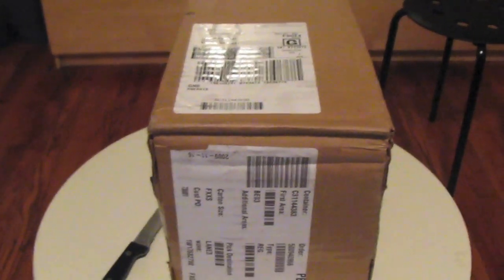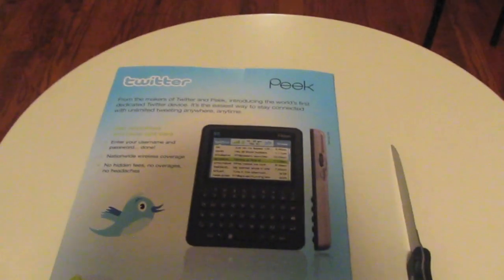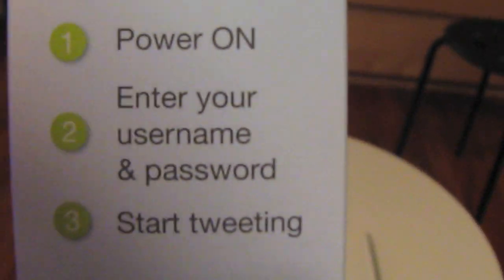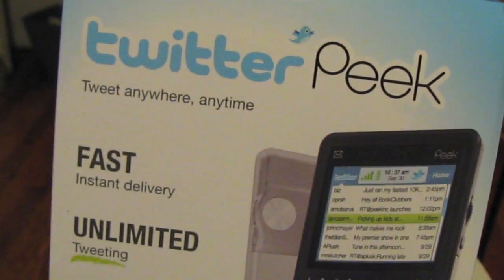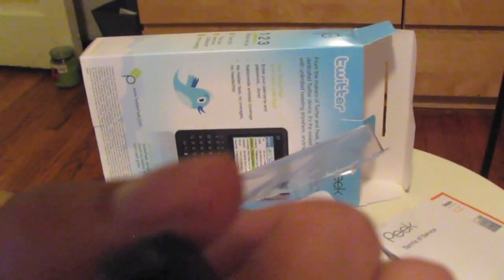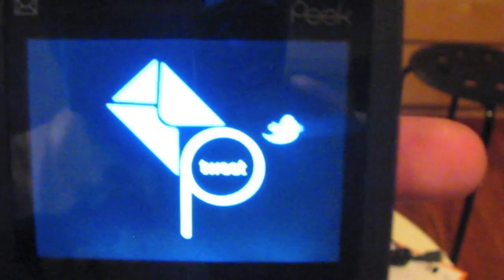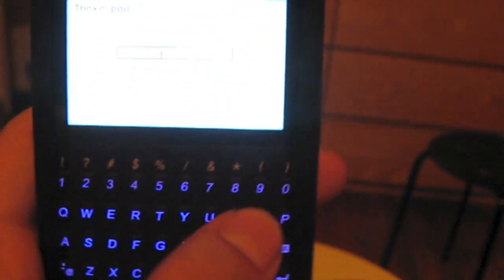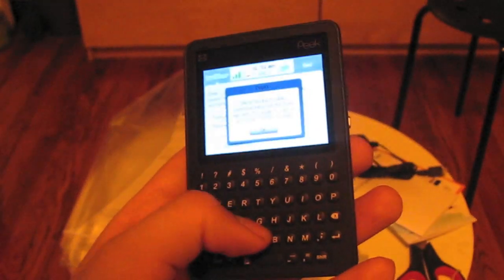Twitter Peek Unboxing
Unboxing of the New Twitter Peek.

Peek was nice enough to send it to me to review, so here's the unboxing.

Unfortunately there is a problem because the sim on the twitter peek not being recognized so we're working on that now. Peek has excellent customer service i must say.